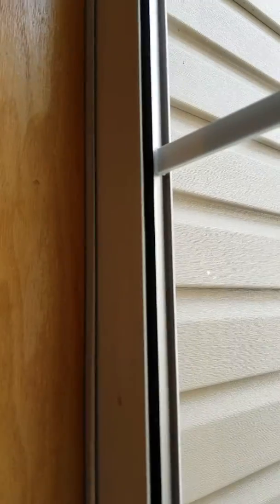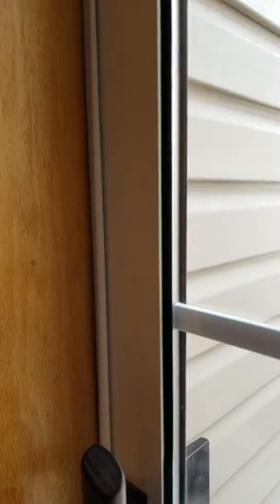Crazy Frost Build Up On Patio Door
Can anyone offer suggestions on how to fix this? It happens every winter when temps stay below zero fro several days. I'm hoping I won't have to replace the door completely! Help please! It's freezing in my living room!